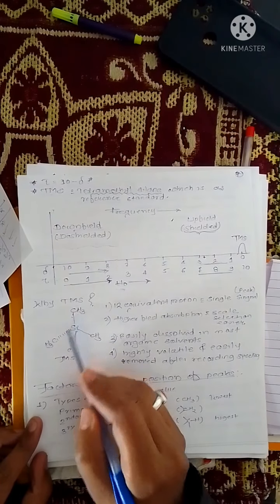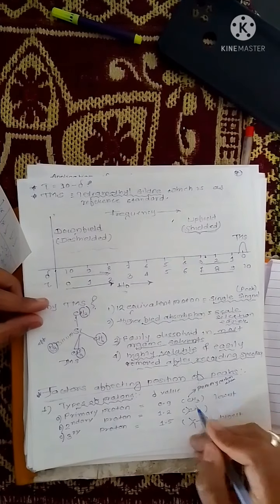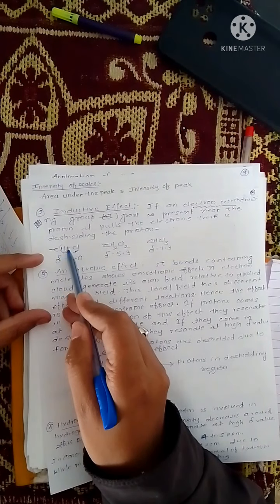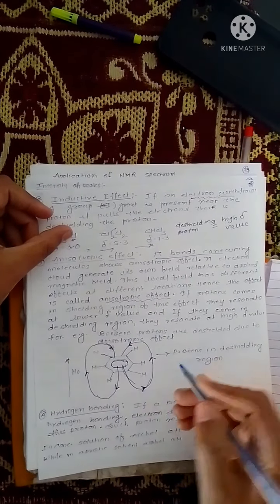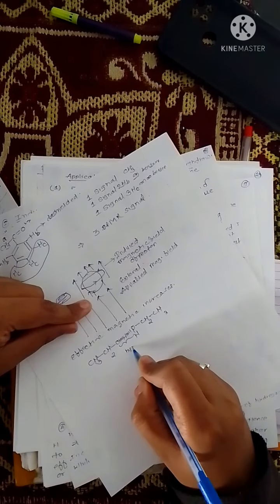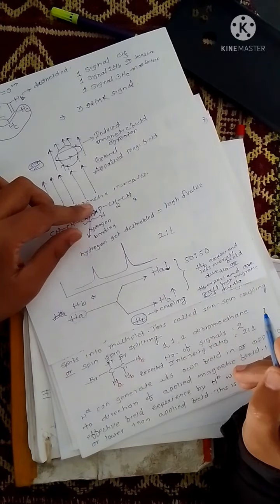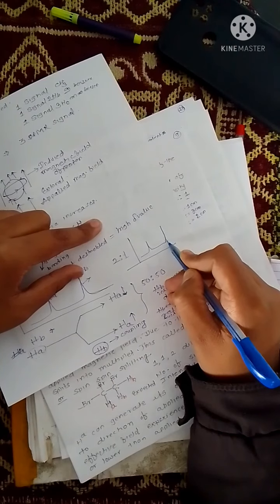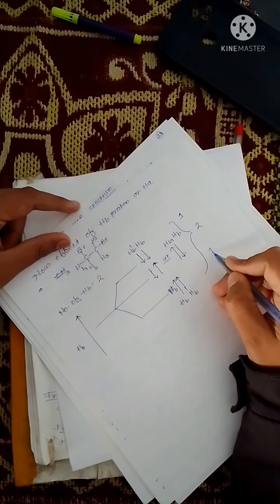NMR SPECTROSCOPY PART 3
FACTORS AFFECTING POSITION OF PEAKS, SHIELDING AND DE-SHIELDING EFFECTS, CHEMICAL SHIFT, INDUCTIVE EFFECT, ANISOTROPIC EFEECT, HYDROGEN BONDING, INTENSITY OF PEAKS,SPIN-SPIN COUPLING